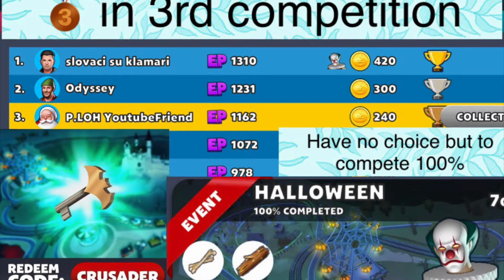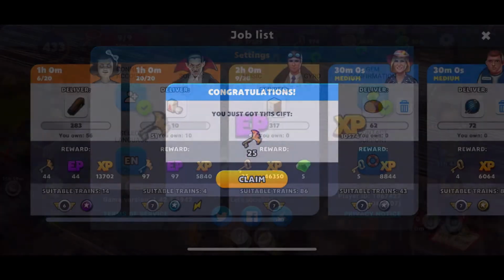TrainStation 2 🚆#784: 🥉 In Scariest Park Event 3rd competition.